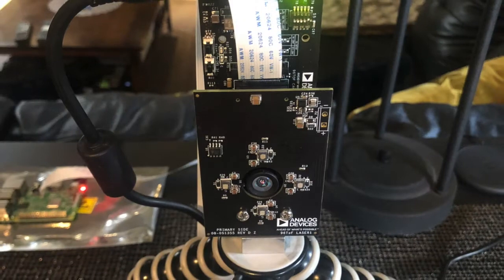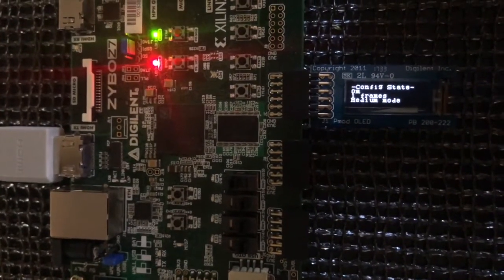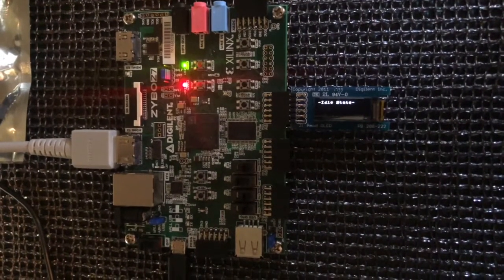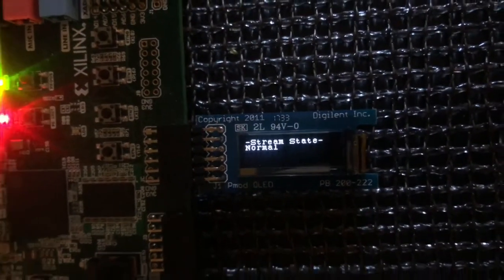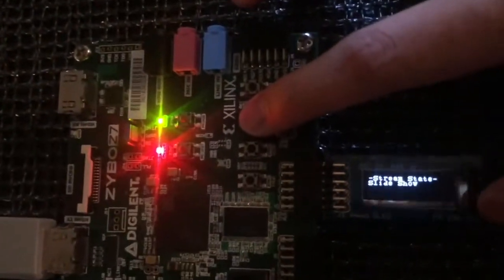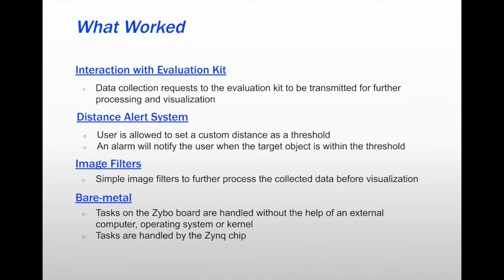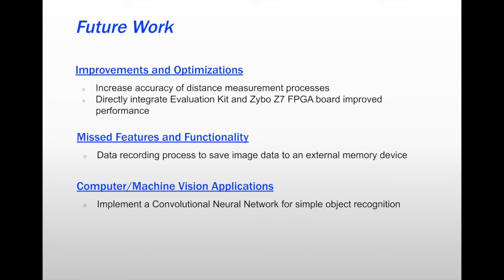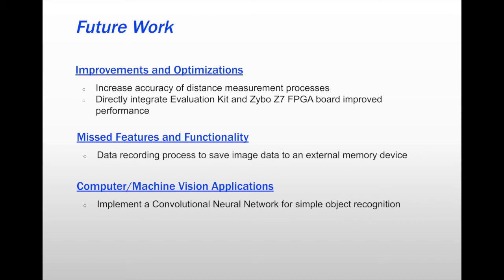Direct Time of Flight Imaging System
An IR laser diode Time of Flight sensor system for real-time imaging.

Team members : Ibrahim Aly, Amy Hou, Ayushi Patel, Gaurav Sekhar
Client : Dr. Masum Hossain